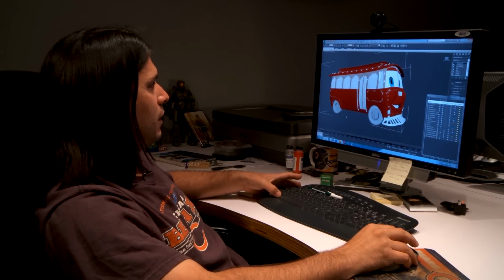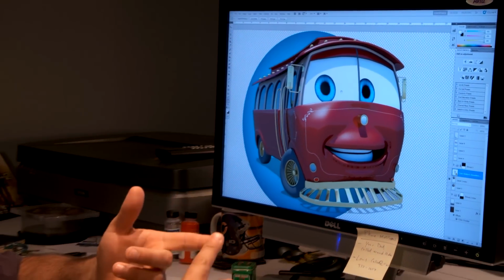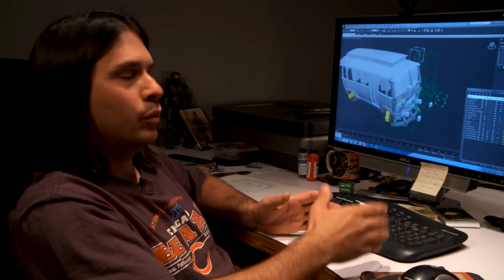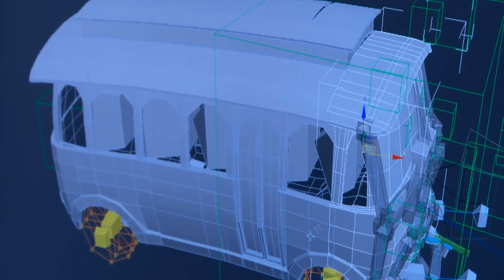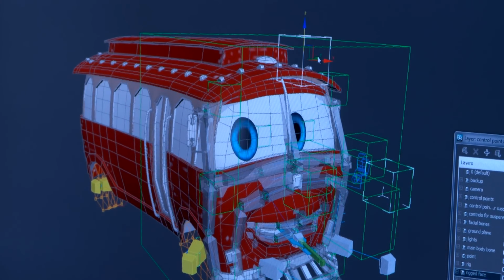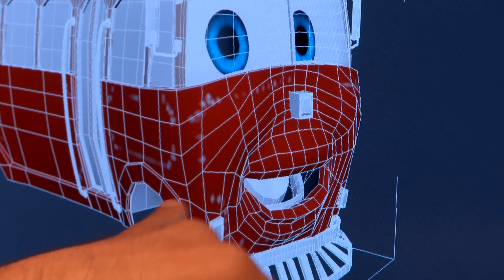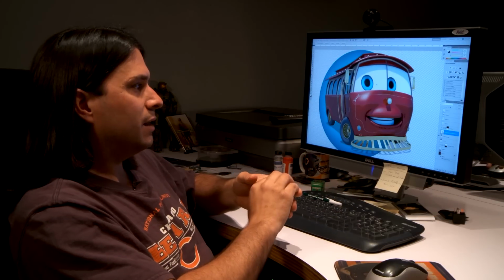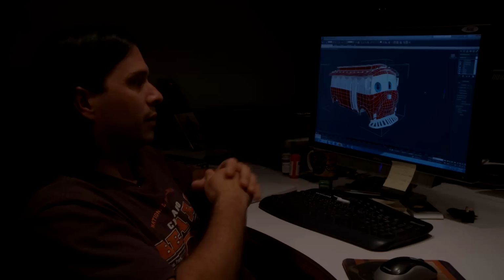Creating A Pixar Style Animated Character - Part Two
Digital LunchBox is a HD digital media studio that serves agencies and producers by providing 3D animation, compositing, effects photography and editorial services.  In this video, Lead Animator Jesse Christoffersen explains the time-consuming process of animating a digital character step-by-step, using Historic Downtown Branson's "Sparky" the Talking Trolley as an example.